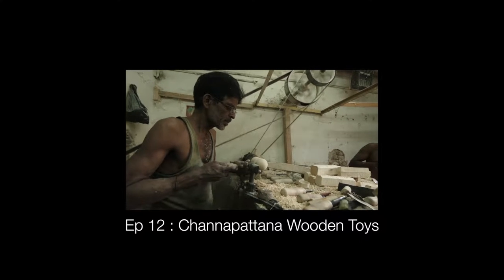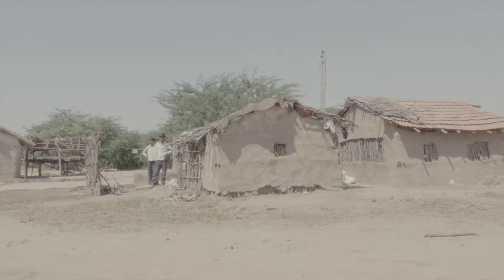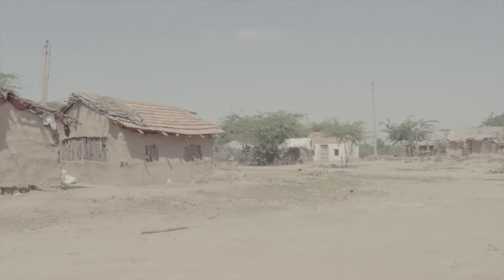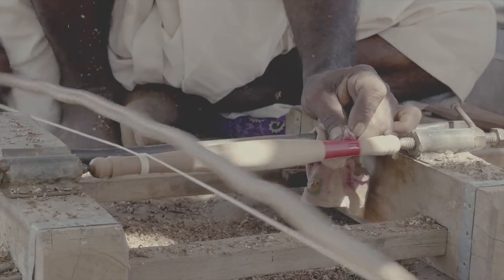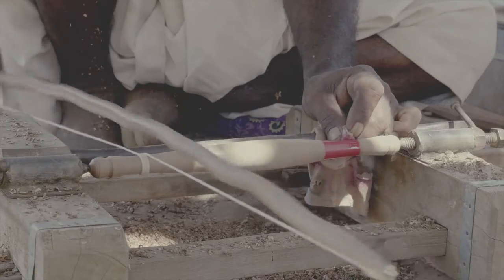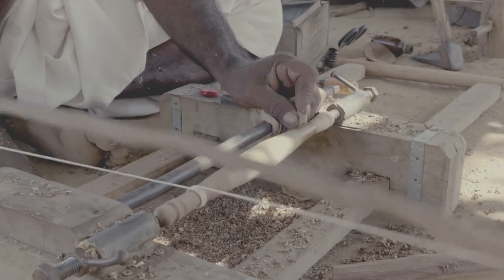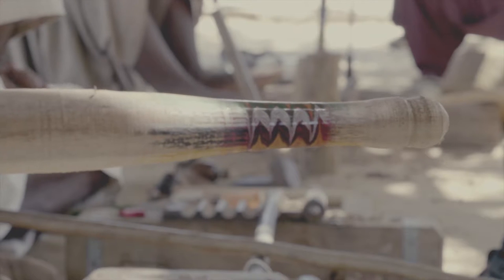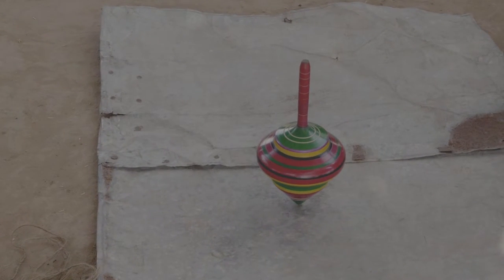Impressions of India Ep 18 | Lacqure Art from Kutch, Gujrat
Lacqure art is made by the semi-nomadic tribes of Nirona village of Kutch district in Gujrat. Its been a tradition followed since centuries and involves gifting these to the brides during the  wedding. Its primarily done using Mango wood and the lacqure obtained from Rhus tree.

Its also the place where i post most of my updates.